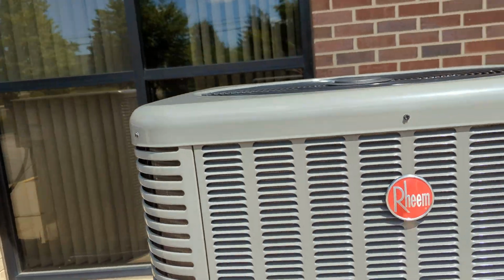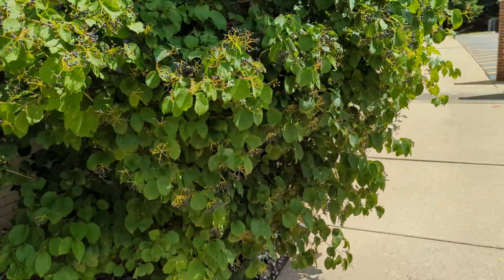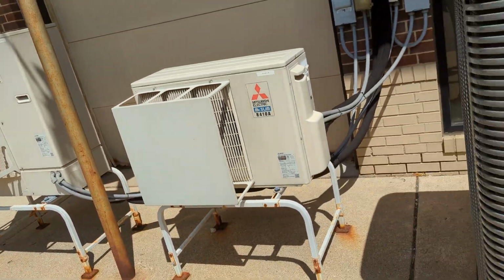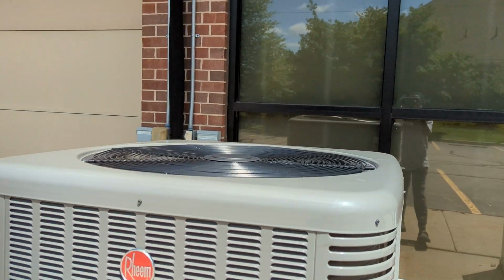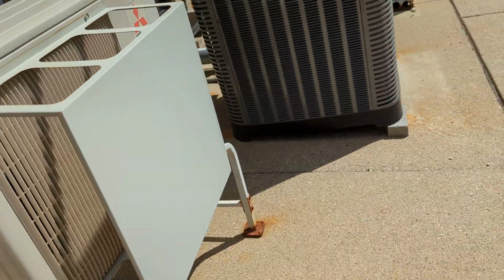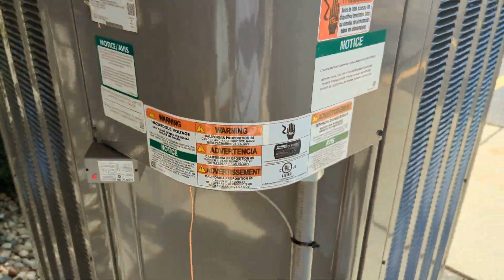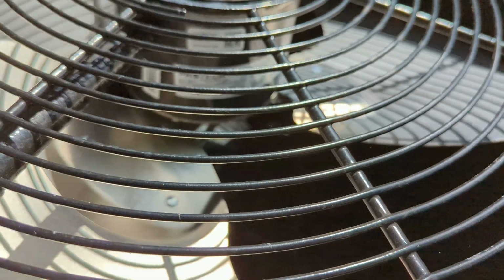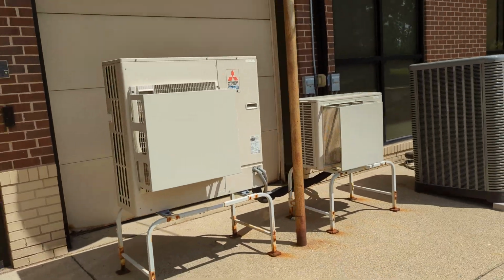BRAND NEW Rheem, Mitsubishi, and Lennox air conditioners running